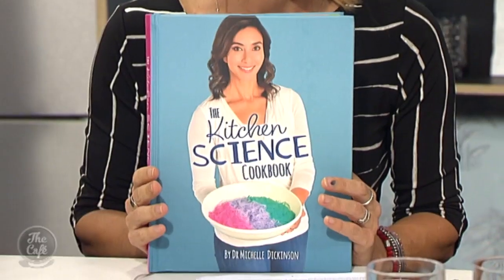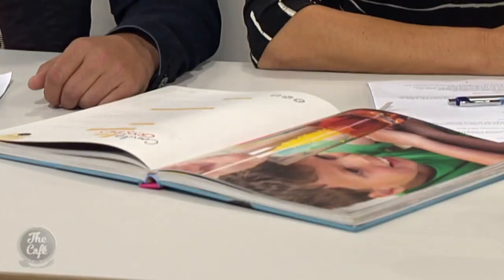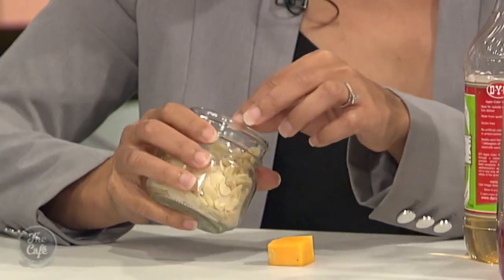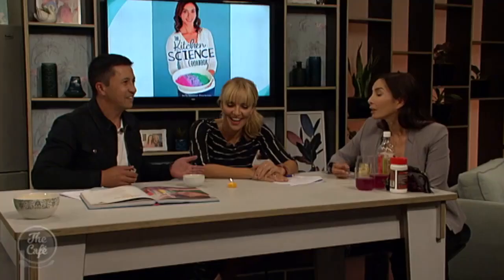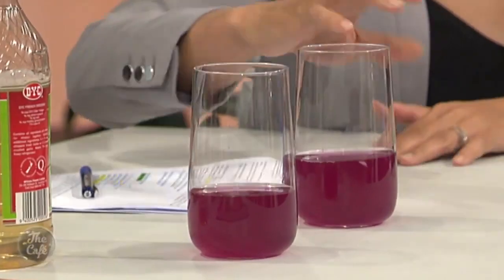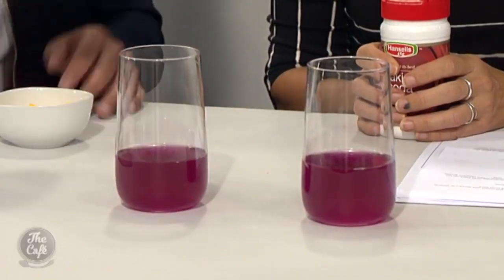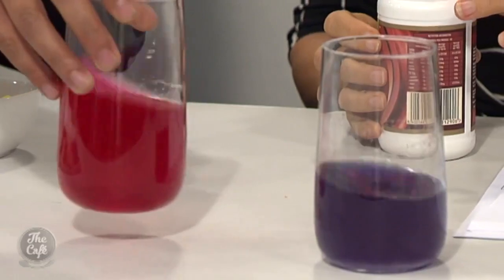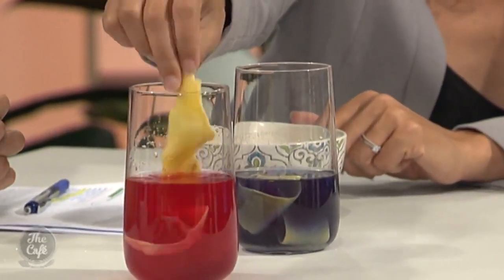Kitchen Science Cookbook author Dr Michelle Dickinson on The Cafe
Kitchen Science Cookbook author Dr Michelle Dickinson chats about her new science book on The Cafe.